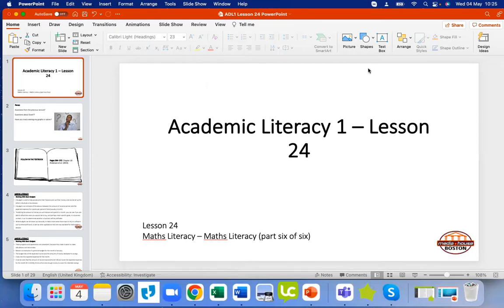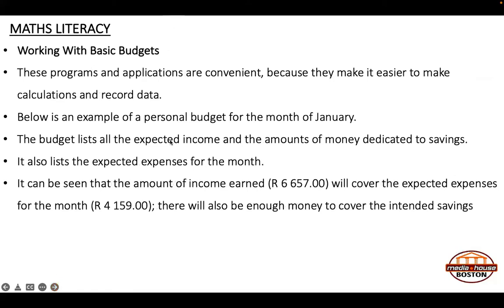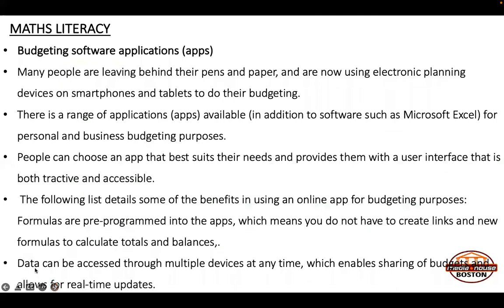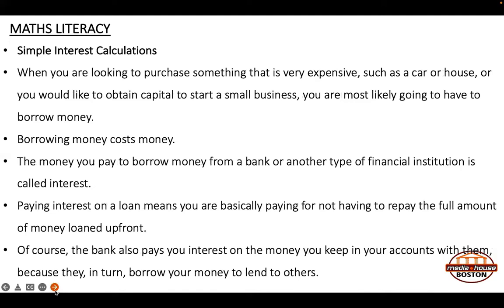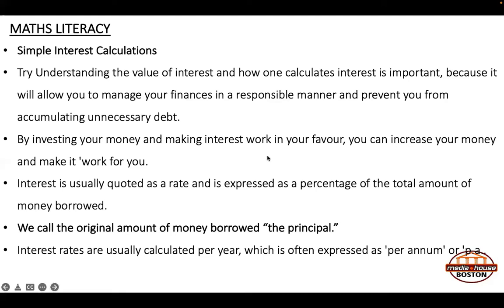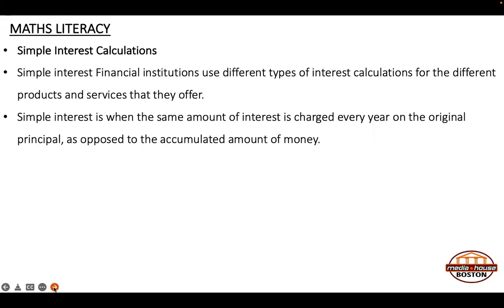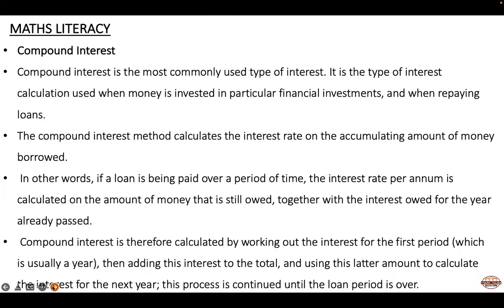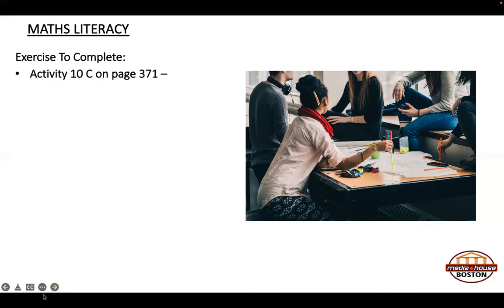ADL 1 Group 2 Lesson 24 Maths Literacy – Maths Literacy part six of six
This Video is part of blended learning at Boston Media House.